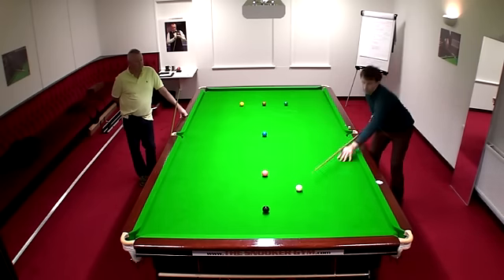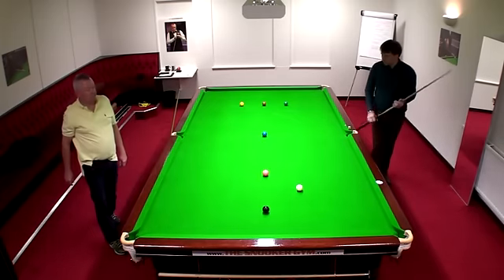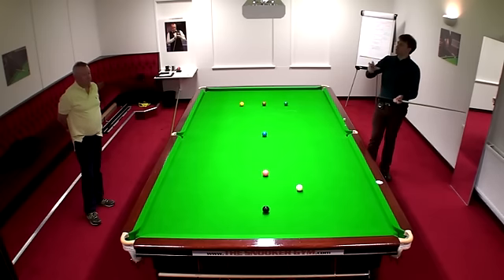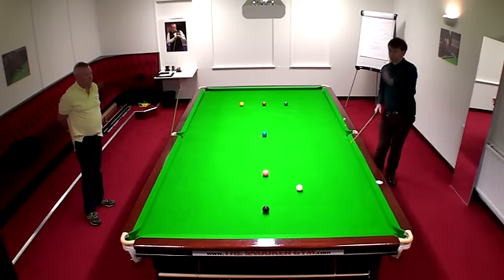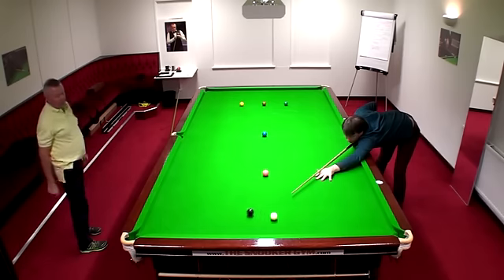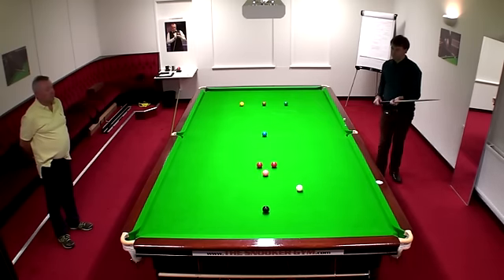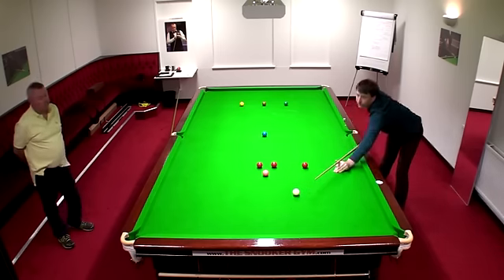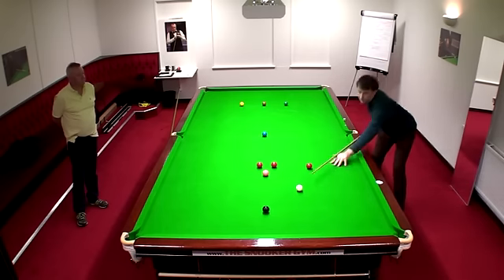POSITIONAL PLAY | High Black Off Spot Positional Play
Showing how to make tiny adjustments in cue ball direction using firstly top spin, then top spin  with varying amounts of side, before moving to stun without side.